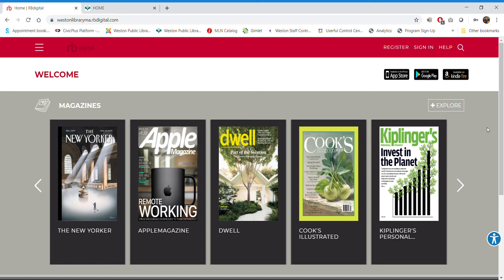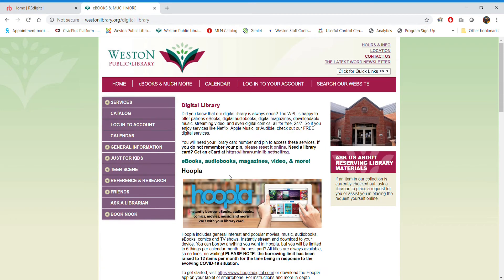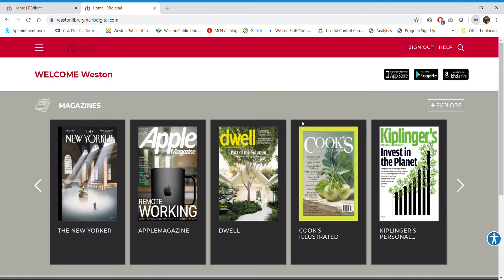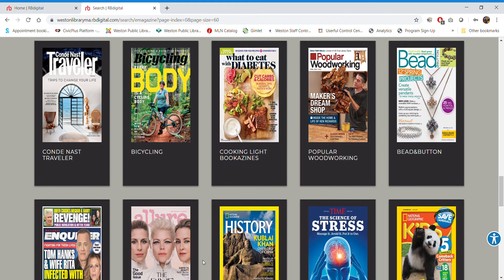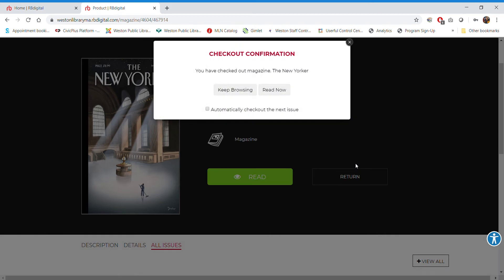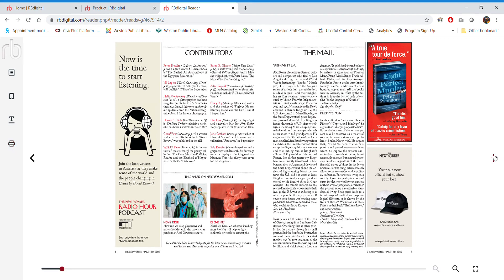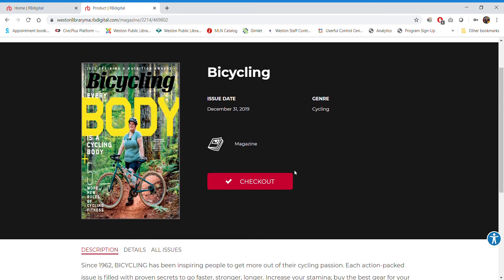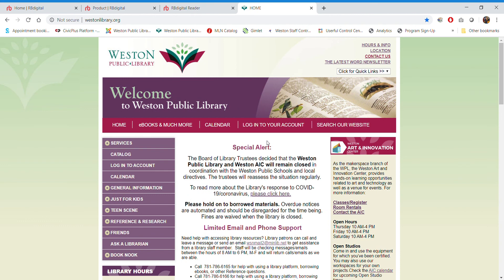WPL Digital Library: RB Digital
How to sign up and use RB Digital for Weston Public Library patrons.